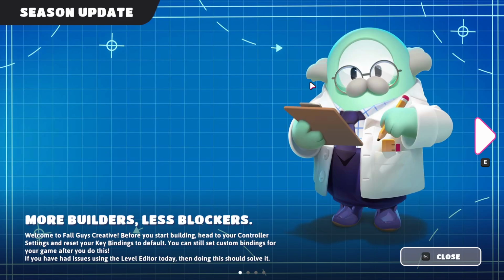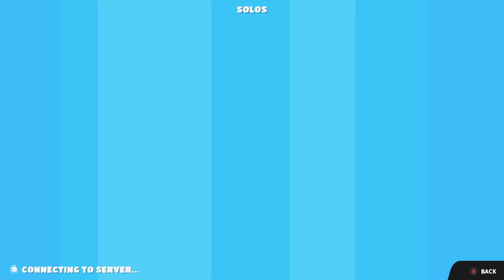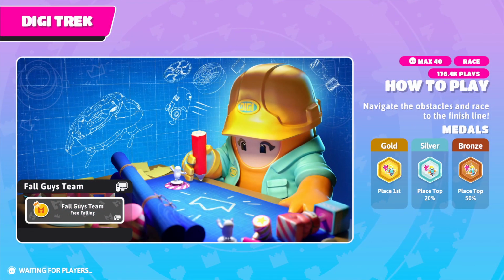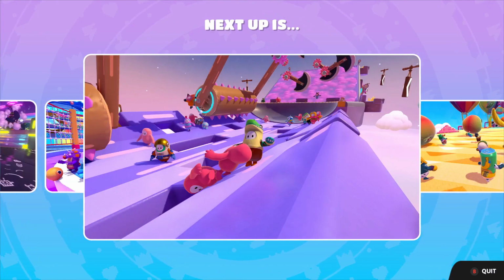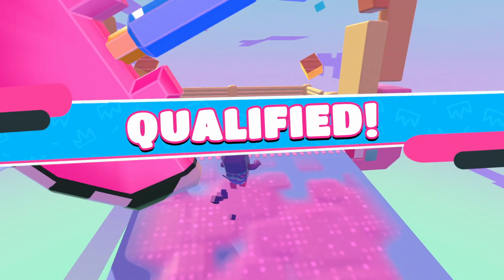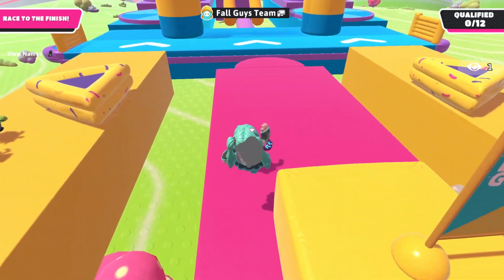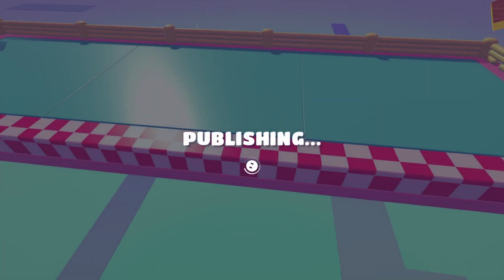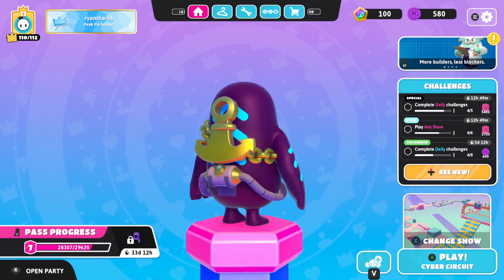Playing the new Fall Guys season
I you want to play my level the share code is: 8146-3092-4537

Jimmy's channel: @jimbobruh.